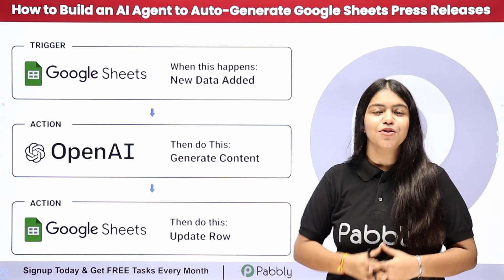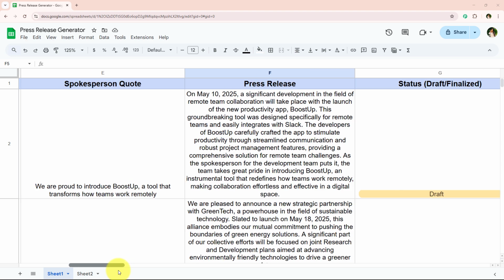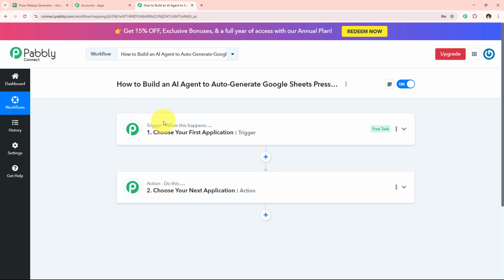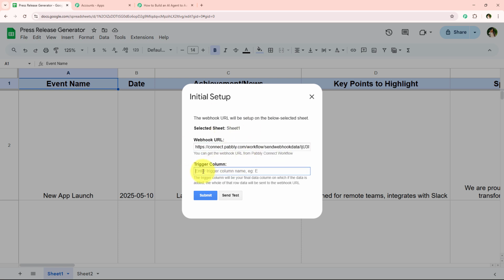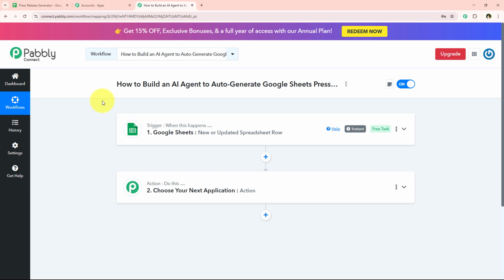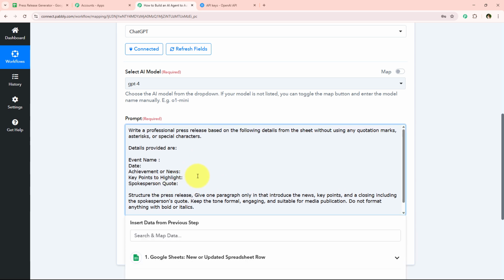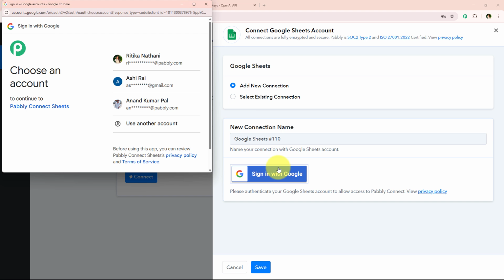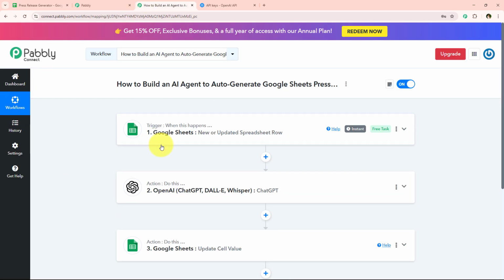How to Build an AI Agent to Auto-Generate Google Sheets Press Releases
In this video tutorial, we'll guide you through the process of building an AI agent to auto-generate press releases directly into Google Sheets.

Writing professional press releases can be time-consuming, especially when managing multiple announcements. By using an AI agent, you can automate the creation of press releases based on provided details like event name, date, and highlights. With the help of Pabbly Connect, you can seamlessly generate structured press releases in Google Sheets, making it easy to manage, edit, and distribute them efficiently.

This step-by-step guide will help you build an AI-driven system to automatically draft and organize press releases.

Use Case:-

A company regularly announces new product launches, partnerships, or milestones. Instead of manually drafting press releases each time, an AI Agent automatically reads important event details from a Google Sheet (like event name, date, achievement, key spokesperson quotes, etc.) and generates a polished, news-style press release. This content can then be reviewed, lightly edited if needed, and shared with media outlets or published on the company’s website — saving hours of manual writing effort.

Benefits of Pabbly Connect:

1. Automation: Save time, money, and resources by automating tasks.

2. Integration: Connect various web services to create efficient workflows.

3. Security: Enjoy industry-standard security for your data.

4. Scalability: Easily add new applications and services to your workflow.

5. Cost-effective: Choose from plans suitable for different business sizes, with no charges for internal tasks.